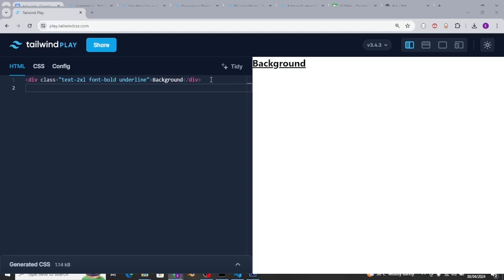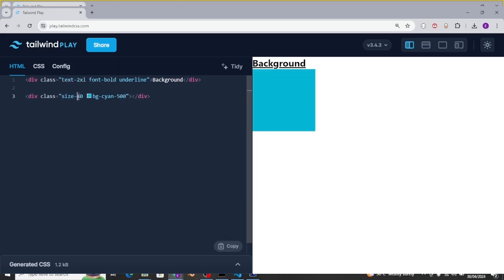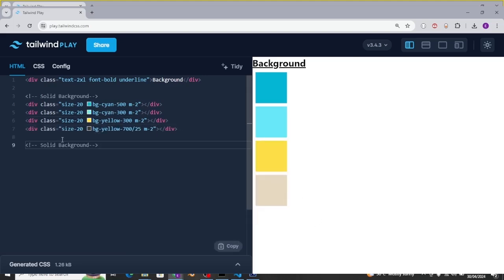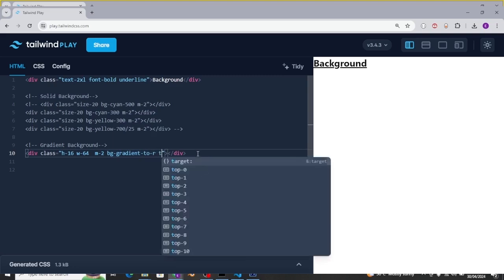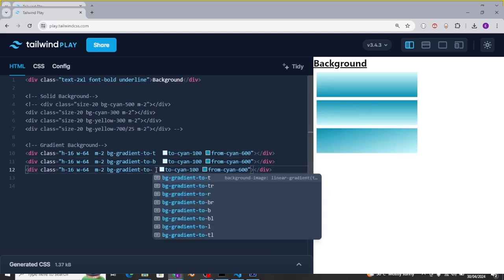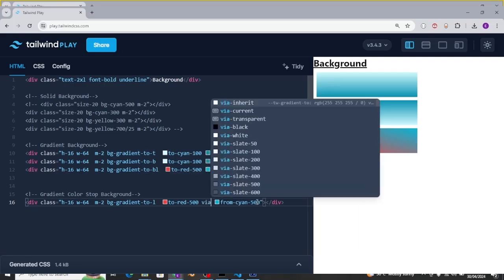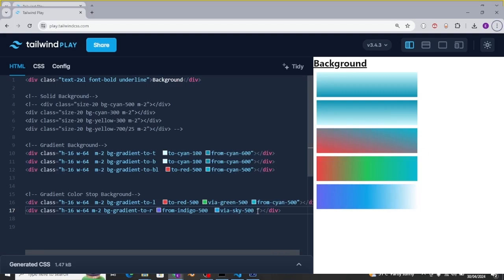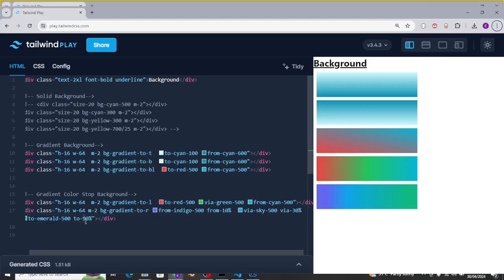13 TailwindCSS - Background and gradient